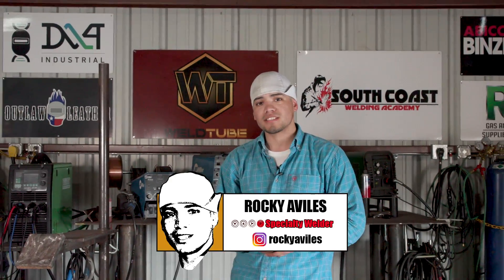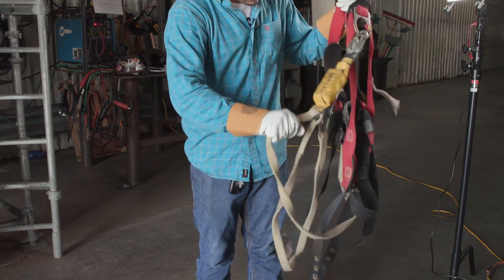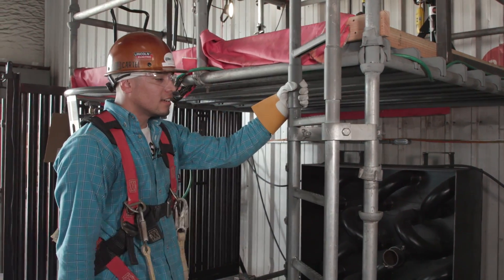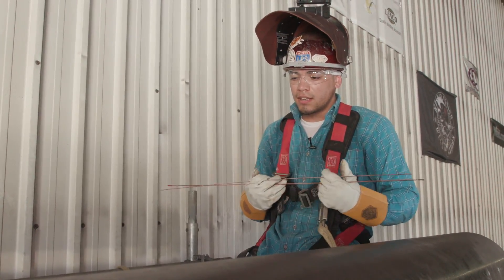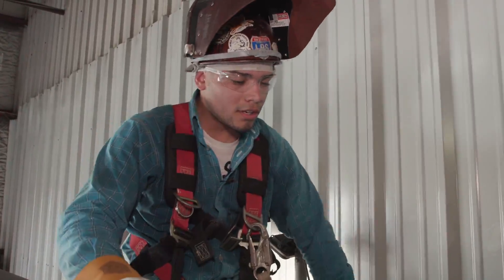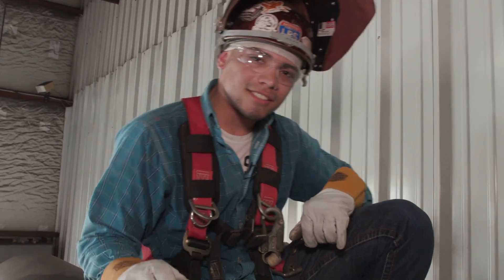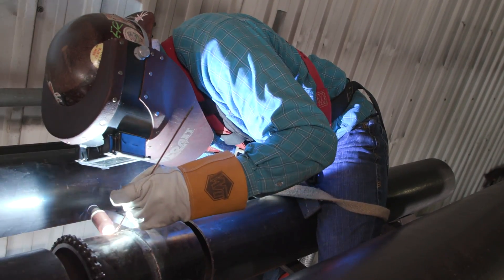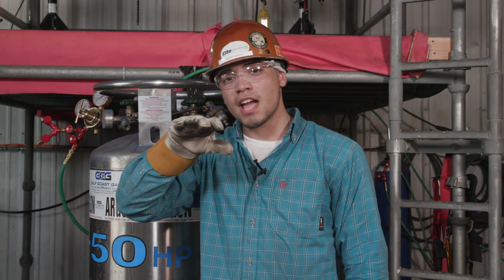TIG Welding for Oil, Gas and Chemical Plants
Today Rocky came home from working in Louisiana to show us some TIG welding up in the pipe rack simulator at the South Coast Welding Academy home of WeldTube. These are welds you find in the Oil, Gas and Chemical Plants. Hope it helps you out.